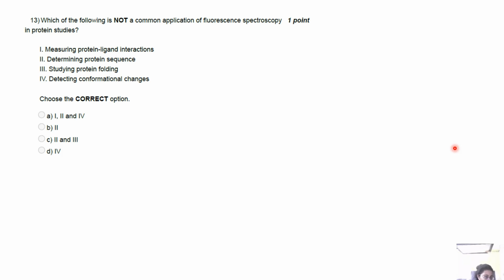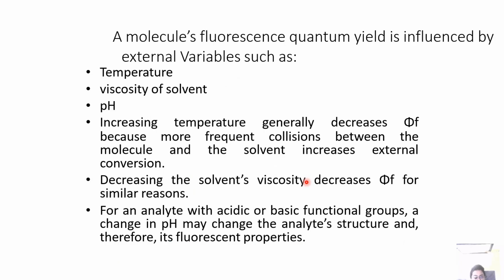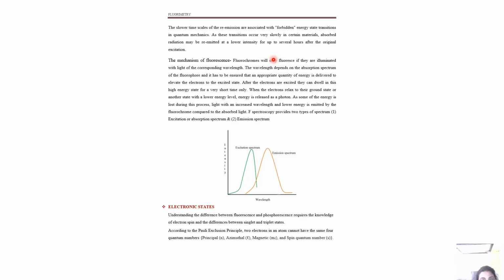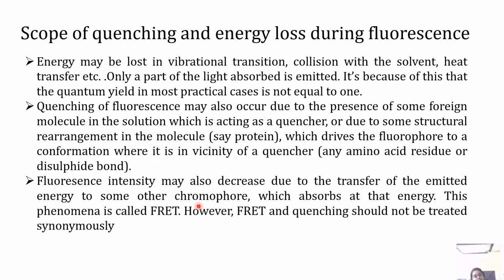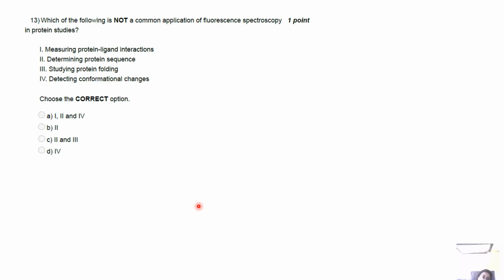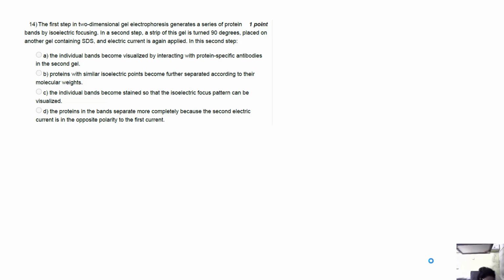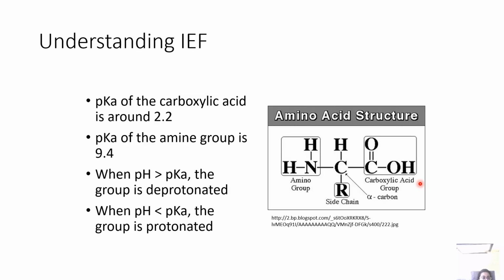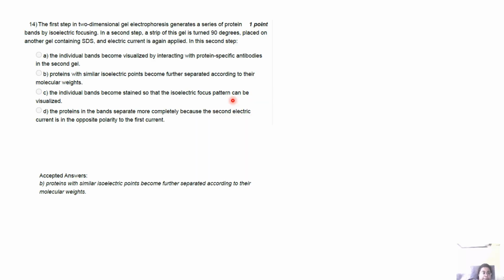Fundamentals of Protein Chemistry—NPTEL—Live Discussion by PMRF TA Aishi Dasgupta, Oct 14th, 2025